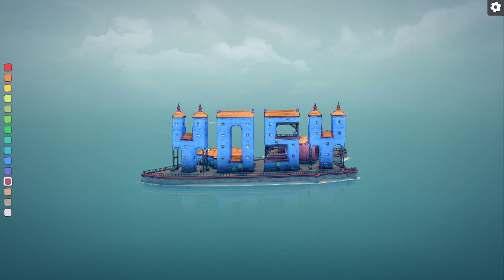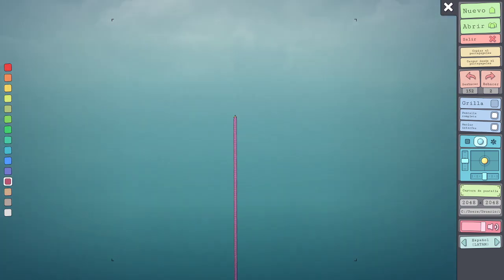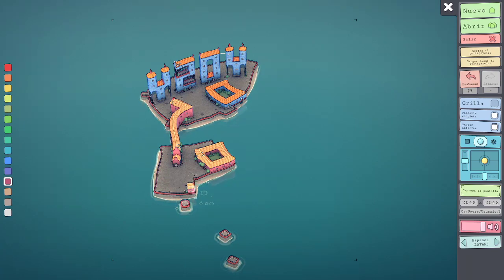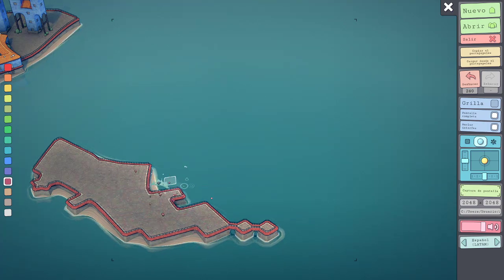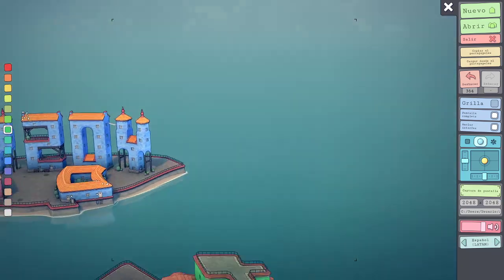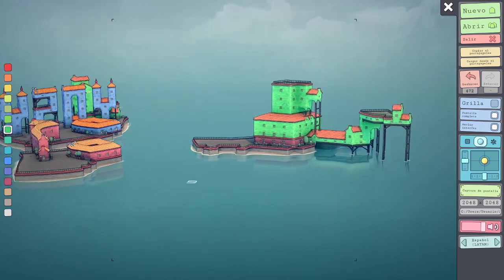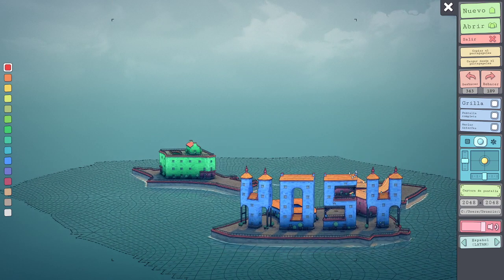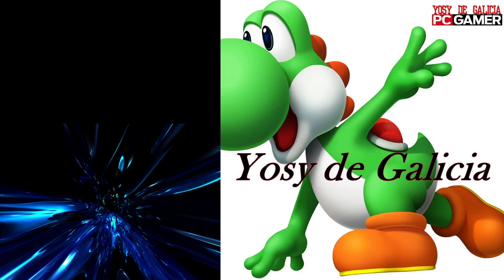Destacado: Townscaper /2021